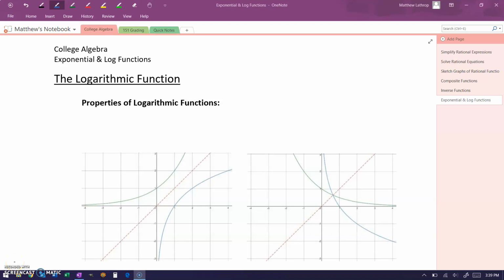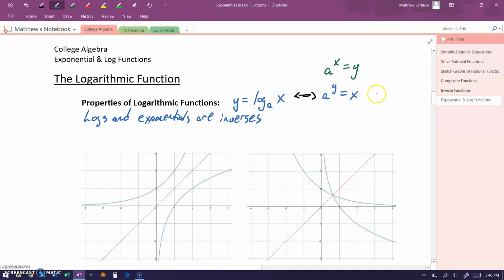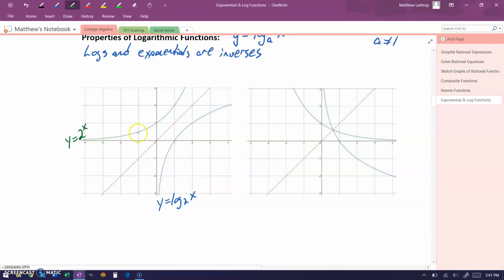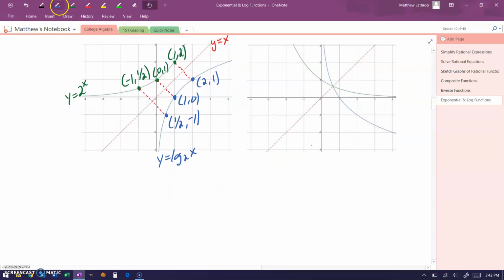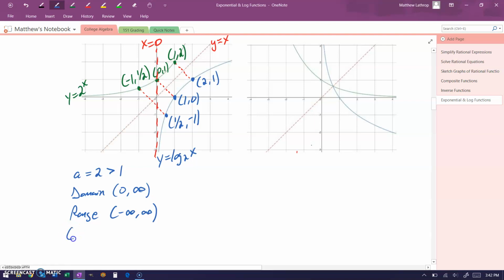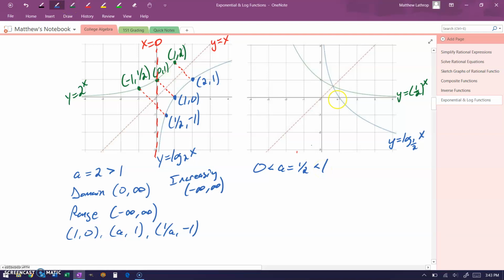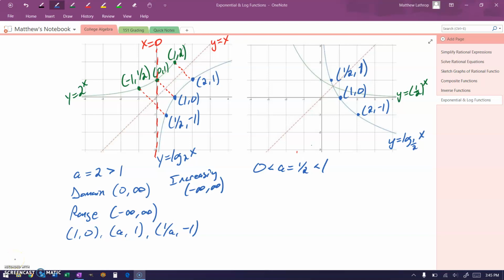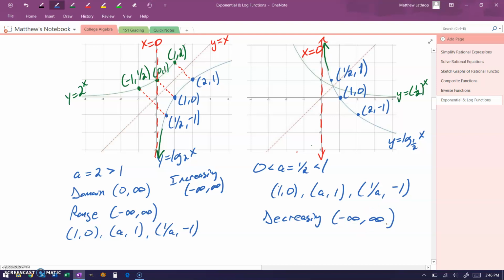The Logarithmic Function